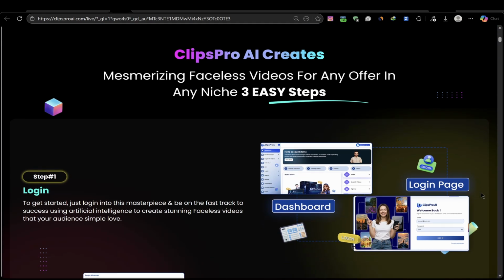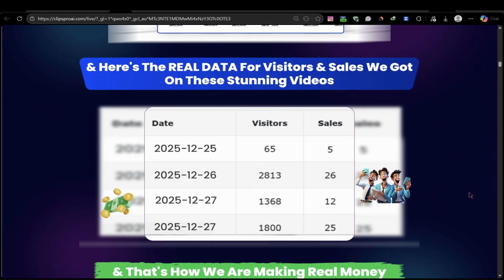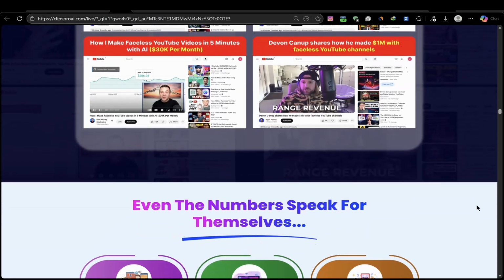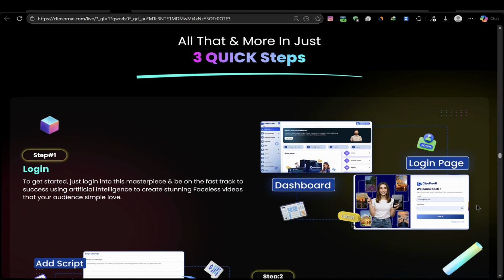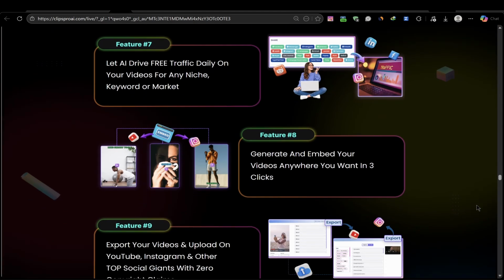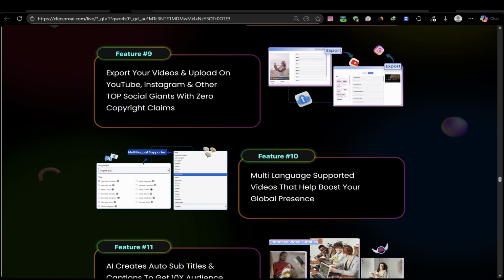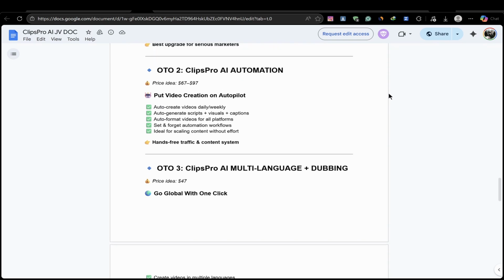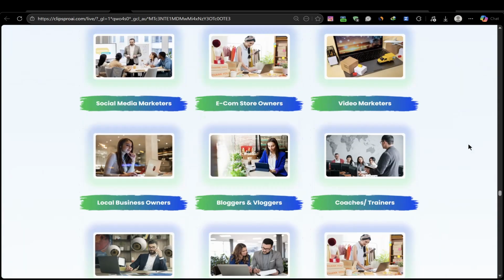ClipsPro AI Review – Turns Any Video Into Viral Shorts Fast!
What is ClipsPro AI?
✅ClipsPro AI is a cloud-based software that turns long-form videos into viral short-form clips automatically.
Think of it as a YouTube Shorts, TikTok, and Reels “traffic machine” built for beginners who don’t want to film, edit, or show their face.